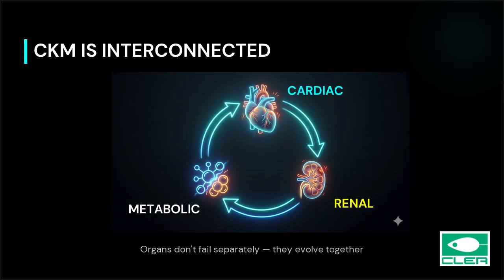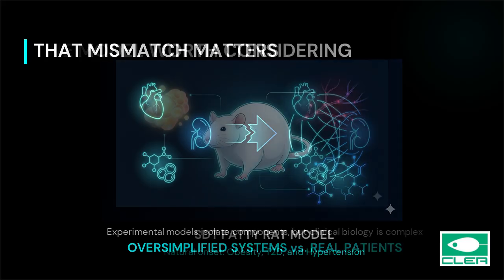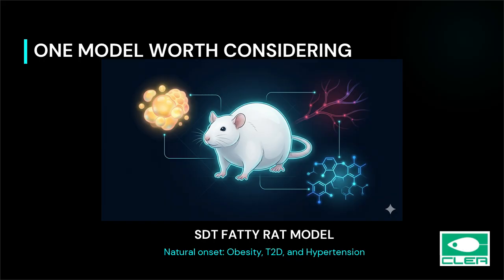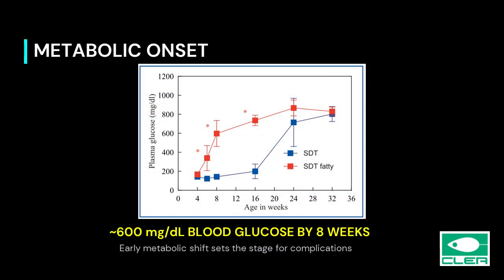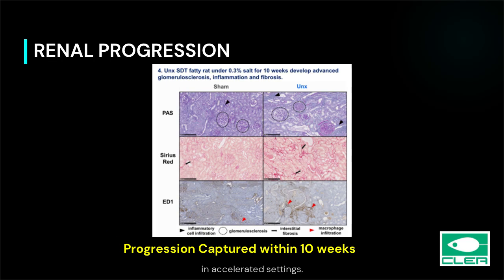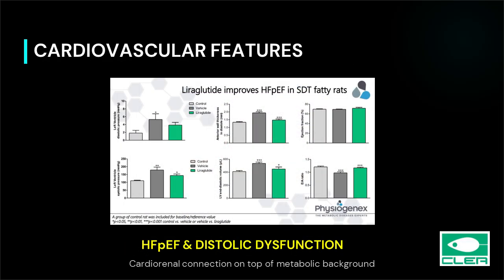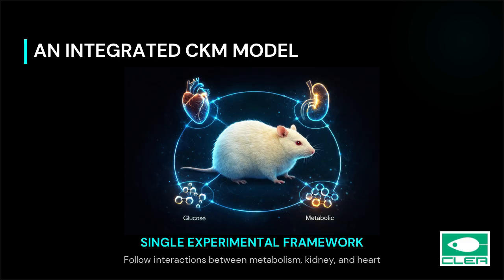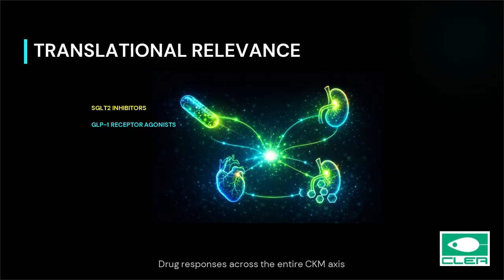From Model to Management | One-Stop Solutions for Laboratory Animal Science – CLEA Japan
CLEA Japan provides comprehensive solutions for laboratory animal science — from disease models to facility management.

This video introduces how we support researchers, pharmaceutical companies, and CROs worldwide through an integrated platform designed to accelerate preclinical research.

🌏 What CLEA Japan Can Offer

High-quality experimental animals (including disease models such as SDT fatty rat, KKAy, rasH2, and more)
Specialized laboratory animal diets
Equipment and research support services
Contract research and scientific collaboration
Facility design, construction, and operational consulting

We deliver "One-Stop Total Support" across the entire research workflow.

💡 Why CLEA?

Proven scientific reliability backed by global research collaborations
Consistent quality and stable supply from Japan
Deep expertise in translational models (e.g., CKM, metabolic, immunology)
Long-term partnership approach with continuous support

🚀 Our Mission

To bridge the gap between preclinical models and real-world outcomes,
empowering researchers worldwide with reliable and reproducible solutions.